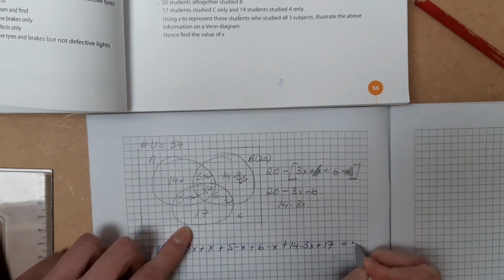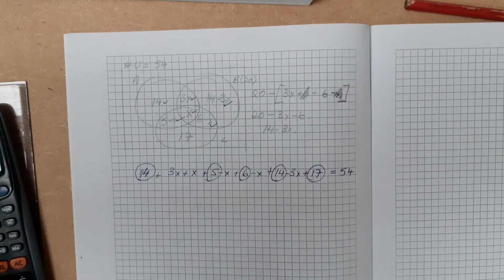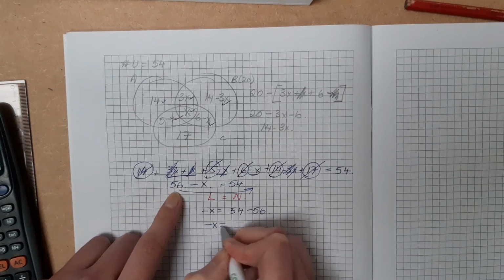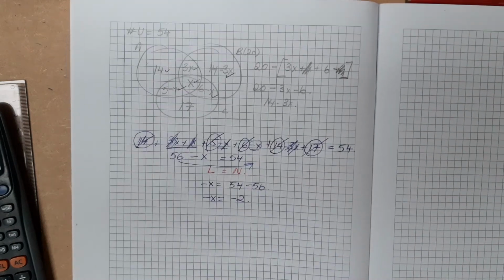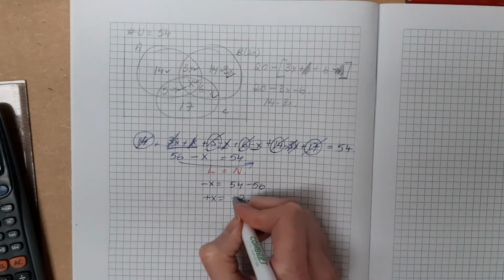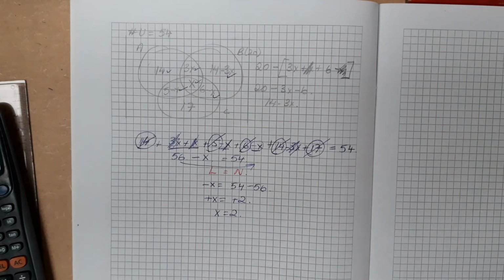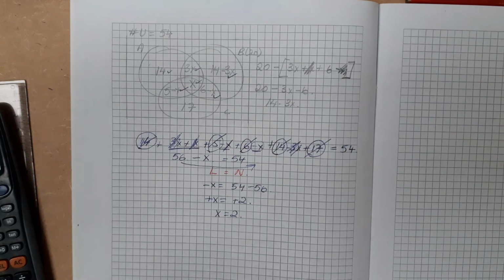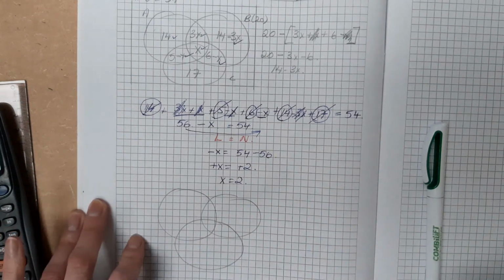2S Maths 9th February